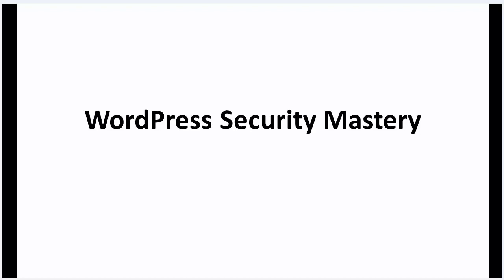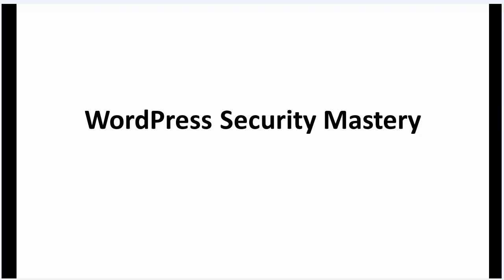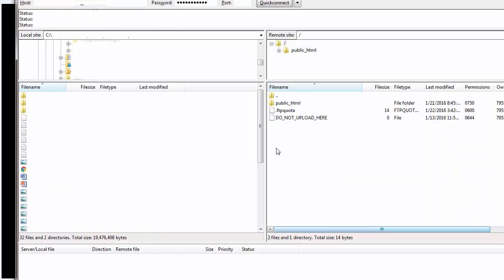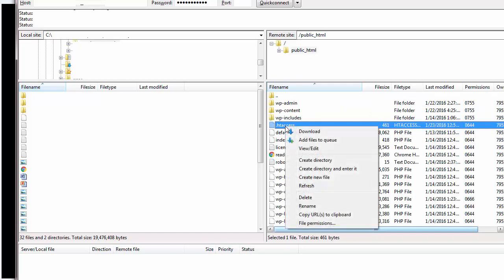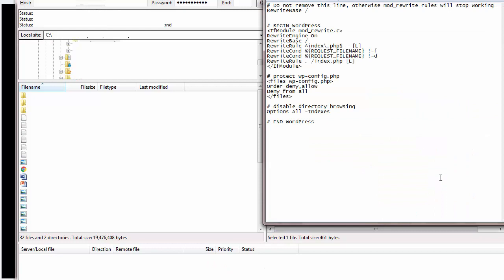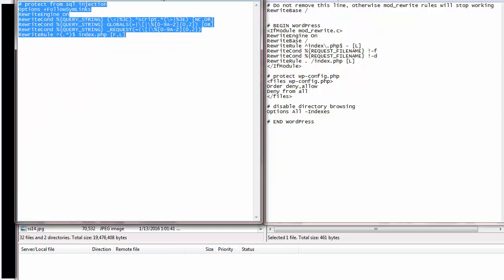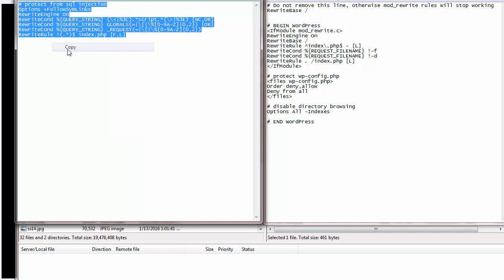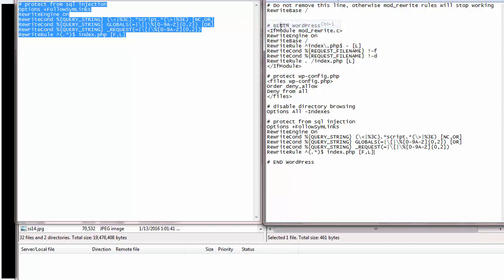WordPress Security | How To Prevent Script Injection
TIMESTAMPS
00:00 Intro​
00:10​ How To Prevent Script Injection
00:40 Final

🔥【Free!!】
*Free ebooks with MRR: